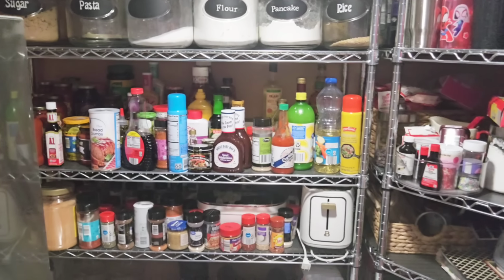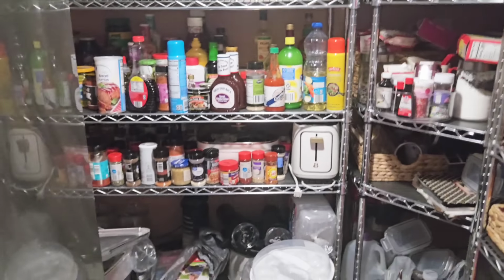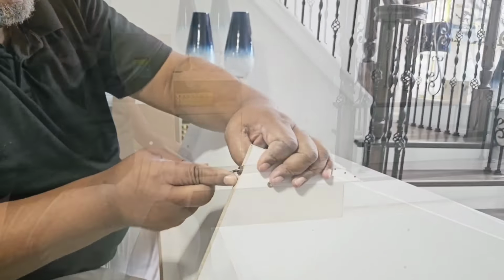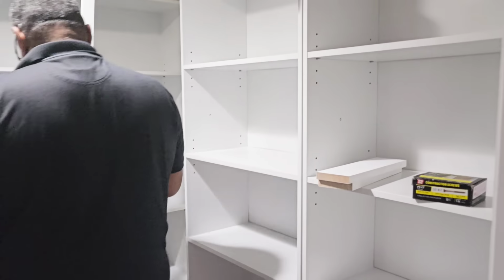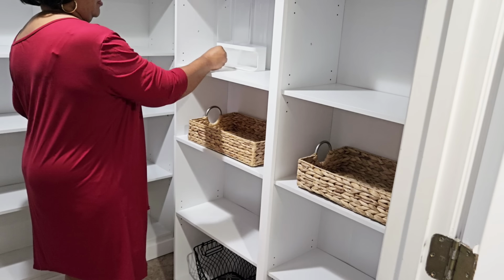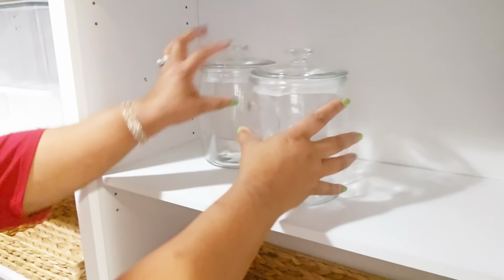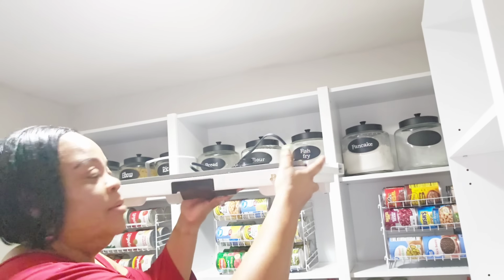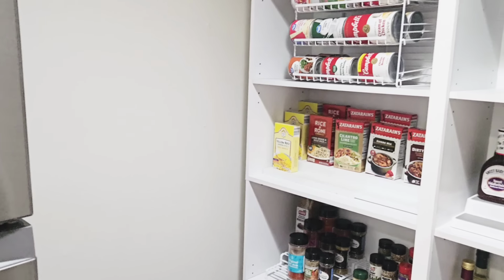DIY Pantry Makeover with Inexpensive Bookcases Ep.2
Hello Luvs, Today, I am sharing Episode Two of our DIY Pantry Makeover! In this video, we are visiting @lowes and @Walmart to gather what we need to build out this walk - in pantry! We are using inexpensive bookcases that we purchased from @Walmart to give us the look we want in the space. This is a weekend project...

There's a lot of Inspiration on the channel...Check out these playlist}

Code: afd08674
(For New Users & Don't Forget to Download TEMU's APP)